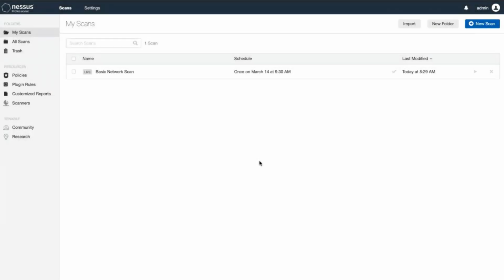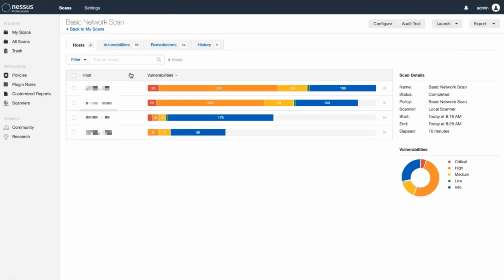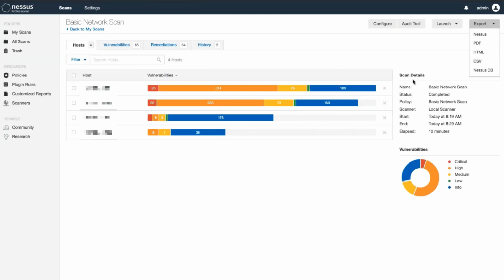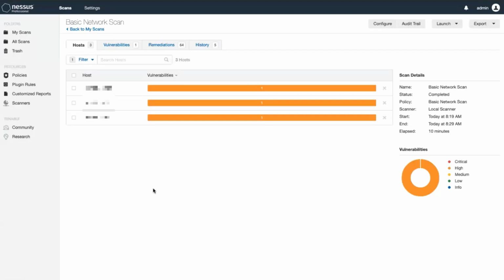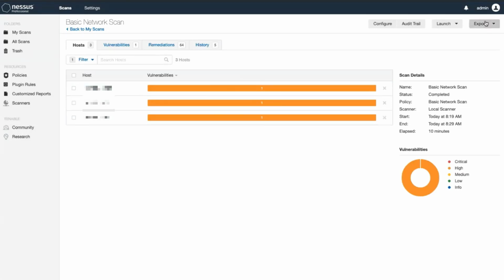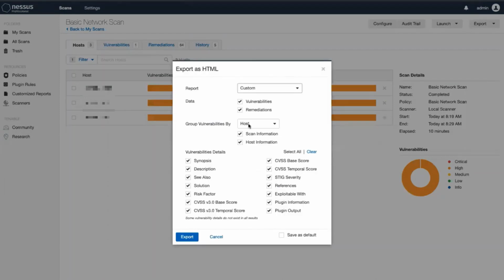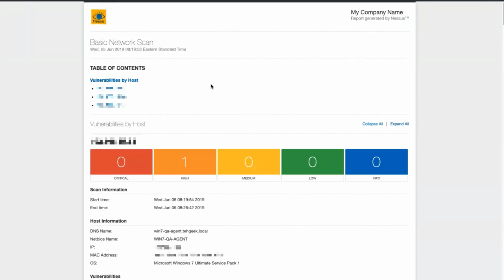Creating Reports in Nessus Professional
Learn the basic of creating reports in Nessus Professional 8.4.